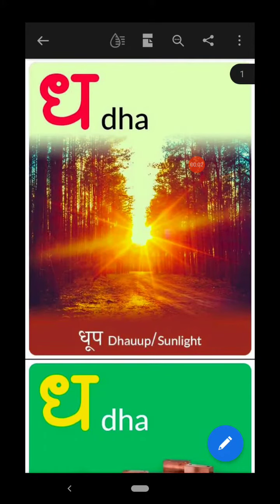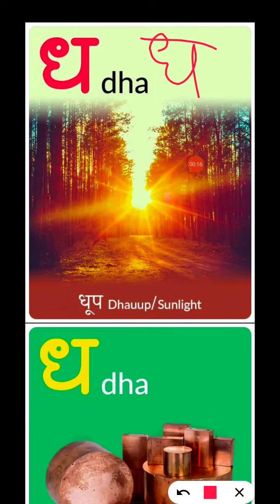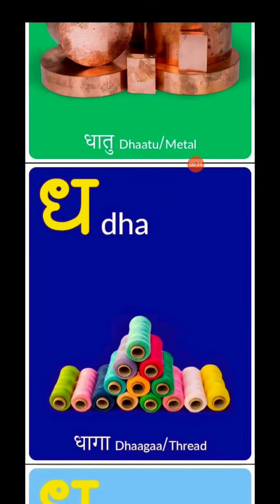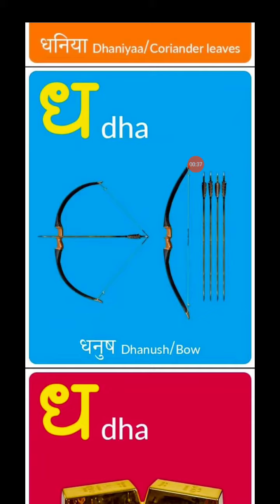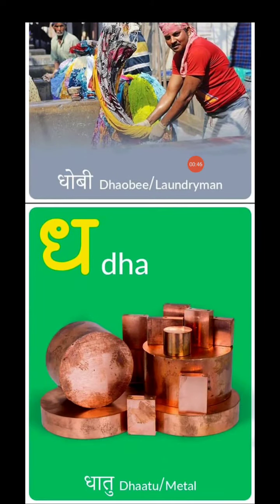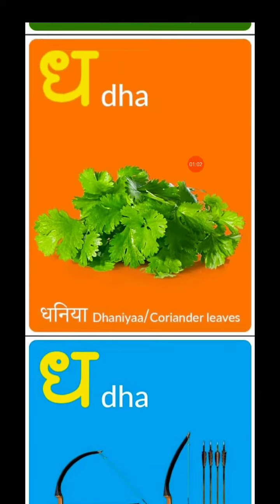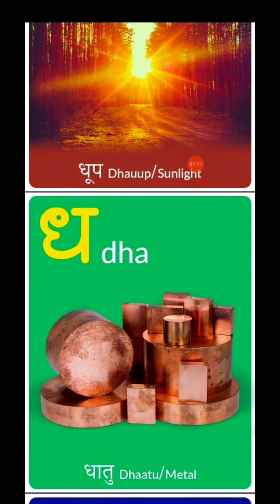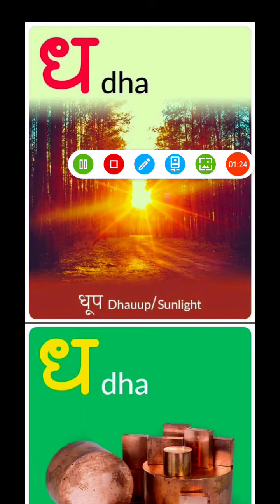St JOHN'S School ध वर्ण